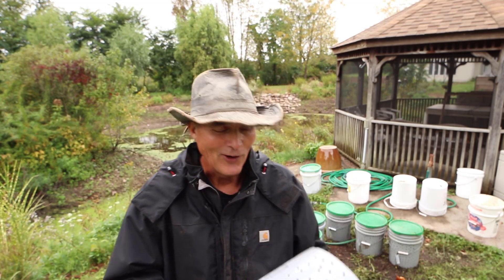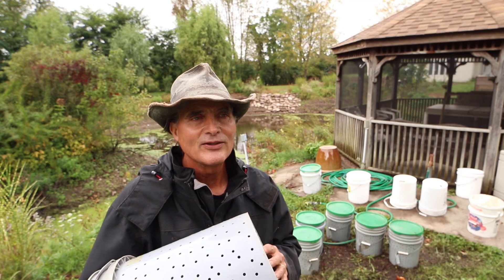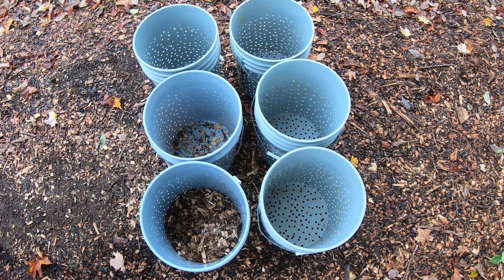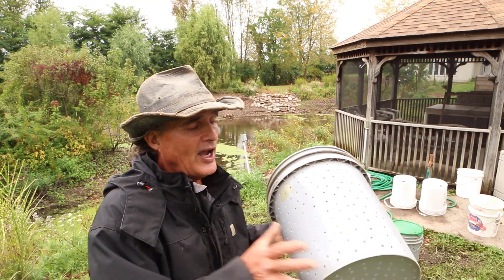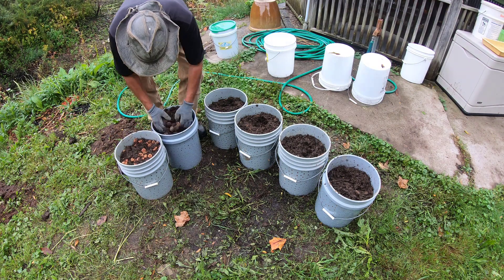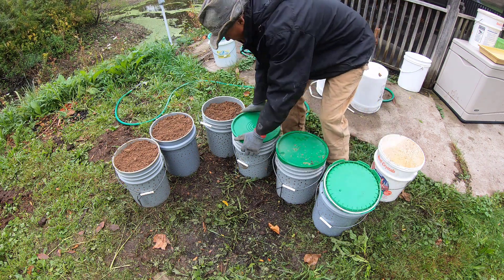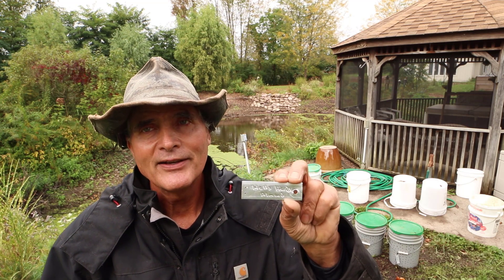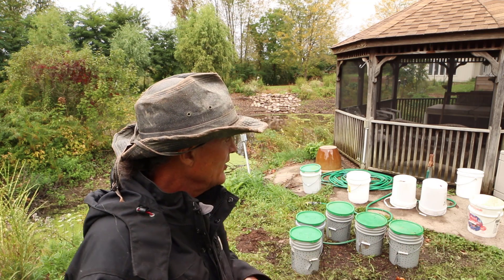Seed Stratification for Fruit and Nut Trees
In this video, I demonstrate how we prepare seeds for optimal germination in the spring. Many seeds fail to germinate because they have an embryonic dormancy phase that must be completed before they will germinate. What we do is mimic natural conditions of the dormancy phase under controlled conditions that reduce predation and optimize seed germination in the early spring giving the seeds a full growing season for the zone we live in.
We try to beat the squires to the trees in the fall and gather as many seeds as possible. Then we dehull (remove the husks) the seeds or pits as efficiently as possible, dry the seeds and then use materials on hand to create natural conditions to protect the seeds over the winter.
In this video, we prepared black walnuts, peach pits, and almond seeds.
The used salvaged (used) 5-gallon buckets with 5/16" holes drilled throughout the base and sides of the buckets, aluminum labels attached with wire ties, plastic lids, wood chips, sand, and compost.

PinCute Aluminum Plant Labels, Metal Plant Tags, Tree ID Tags Durable & Waterproof Pot Label Tag Marker for Indoor Outdoor Gardening Nursery(100 Pack)

LOUISVILLE LADDER FT1006 FBG Ia Tripod Ladder, 6'

Werner, FTP6208, Tripod Stepladder, Fg, 8 Ft. H, 300 Lb Cap

JIM-GEM® Professional Model Tree Planting Bag with Split Bag

ABN Power Drill Mixer Attachment - Paint, Cement, Grout, Thinset Material Bucket Mixer 5in x 24in

DEWALT 20V MAX XR Brushless Drill/Driver, Compact - Bare Tool (DCD791B)